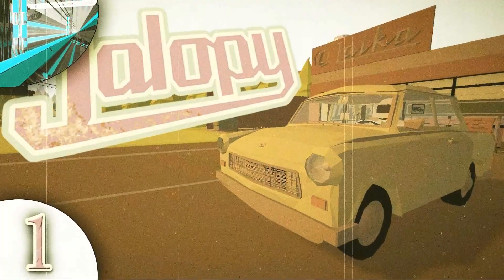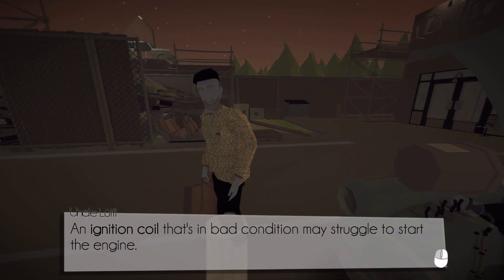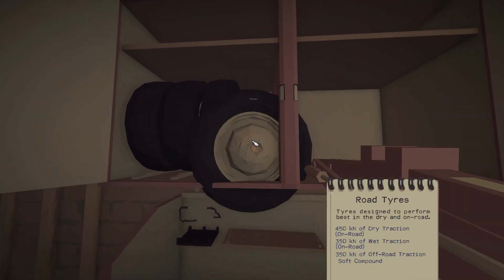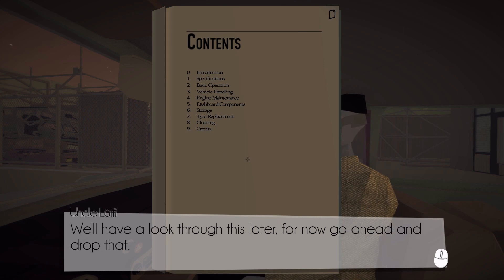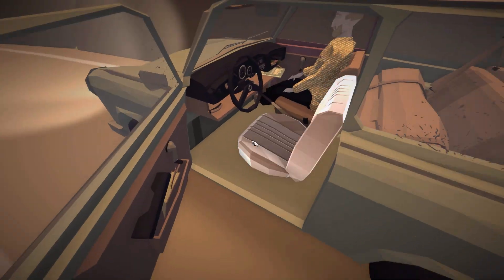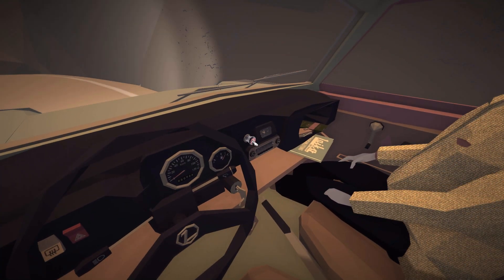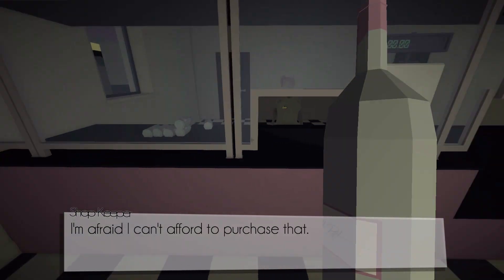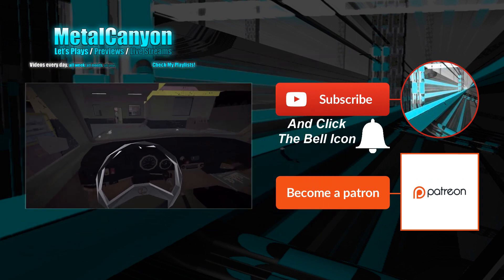Let's Play Jalopy (part 1 - The Journey Begins)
The Wall is down. It's time to get that wonderful Laika 601 Deluxe going and see the world!

"Build, repair, refuel and drive a dilapidated old car on a grand journey through the territories of the former Eastern bloc."